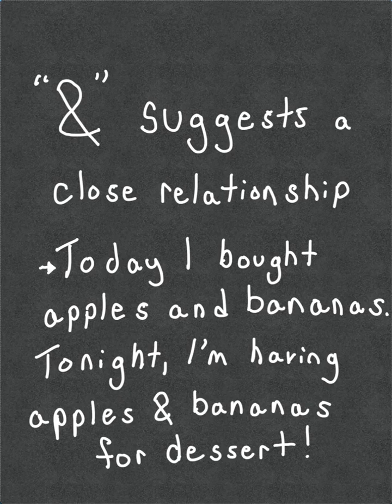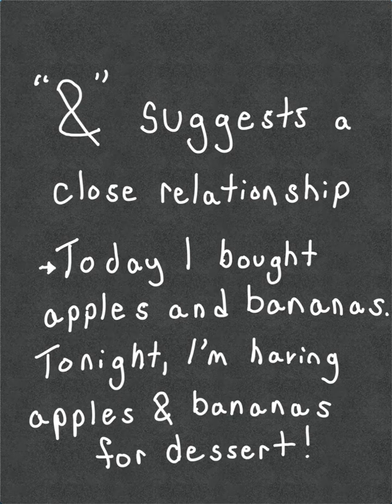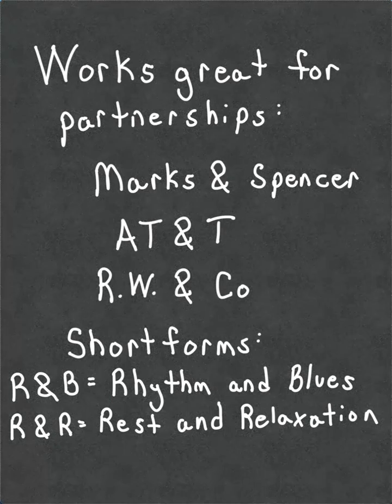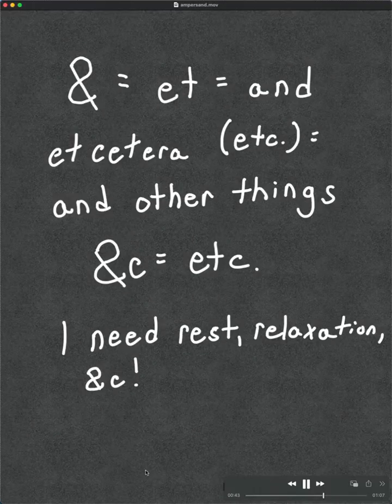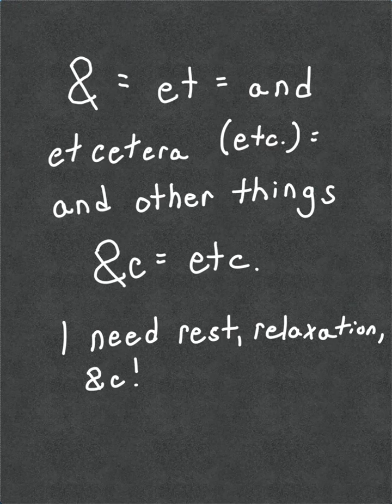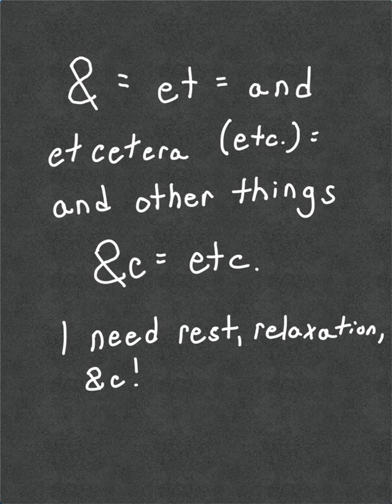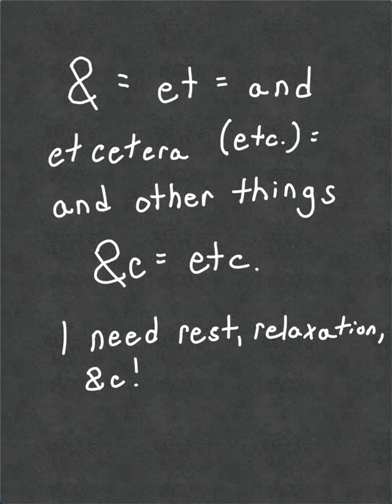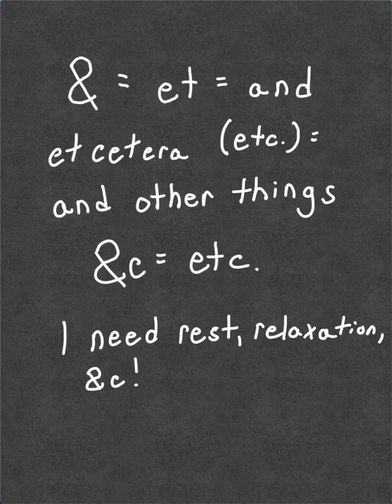How to Use the English Ampersand (&)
Can I just use an "&" every time I write "and" ? Watch the video to find out more!

00:00 Welcome to The Raven & the Writing Desk!
00:15 What's an Ampersand?
00:28 Basic Ampersand Rules of Use
00:58 Informal Use of the Ampersand
01:16 Formal Use of the Ampersand
02:10 Common Use of the Ampersand
03:09 &c
04:14 Recap